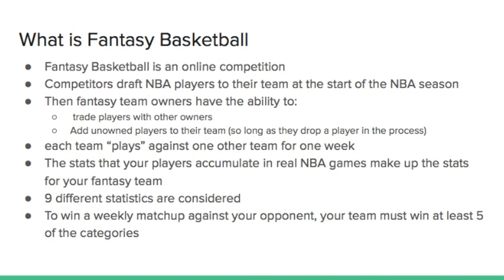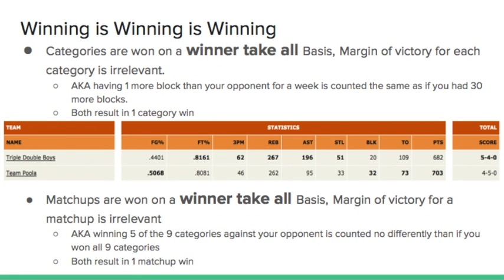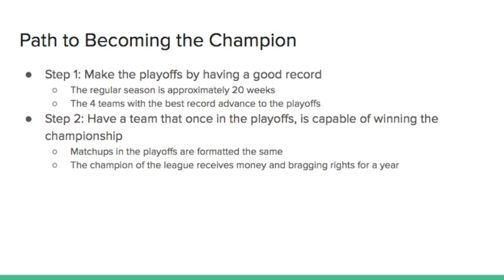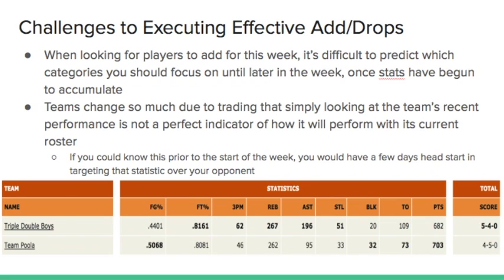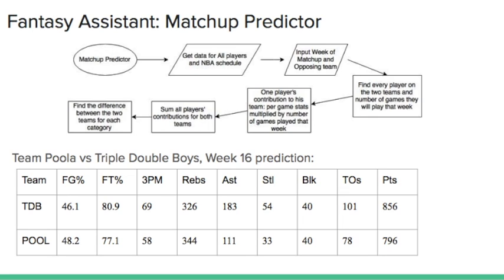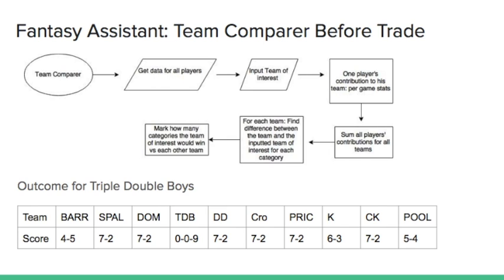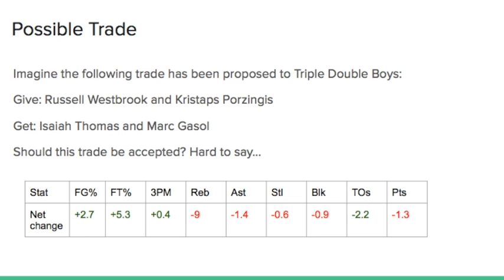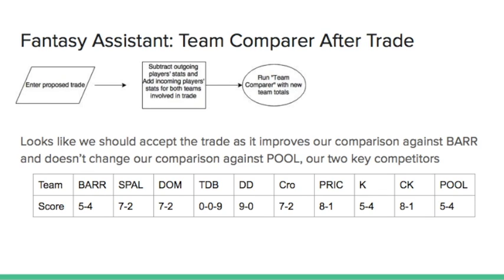Reed Ben Final Project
This video is about Reed Ben Final Project